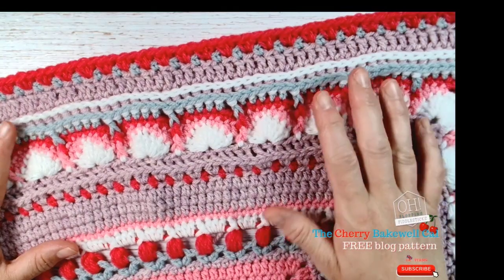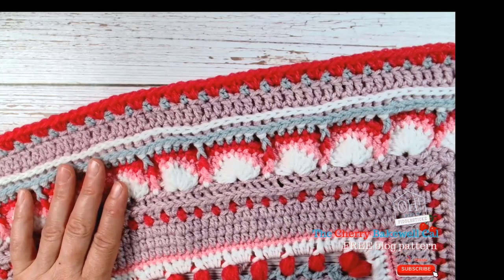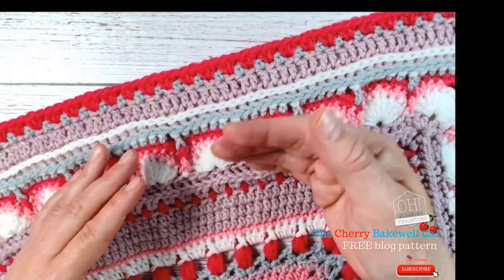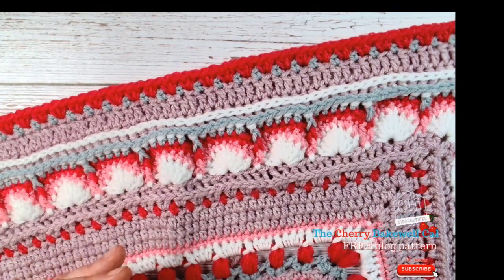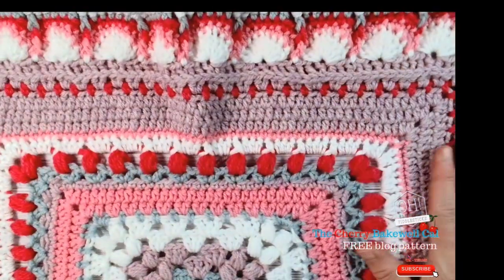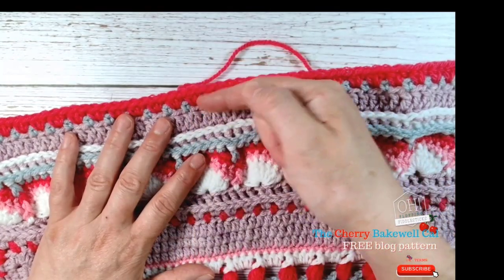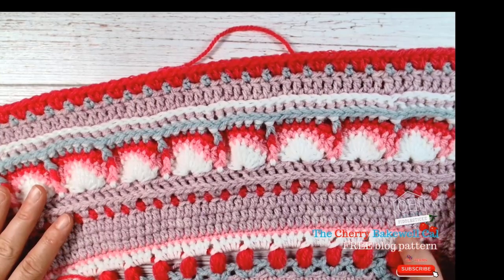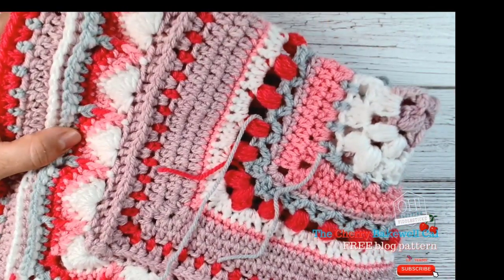#8 - The Cherry Bakewell crochet blanket - CHAPTER 3 - RECAP - FREE crochet pattern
Lets recap over where we are and what's happening in chapter 3 and what we will be working through.  A small chapter, so you can work on understanding stitch placement without the pressure.

4mm crochet hook ( I work with a size 4.5mm - 5mm for my tension. Everyone differs.)